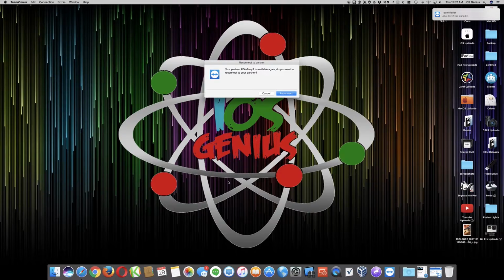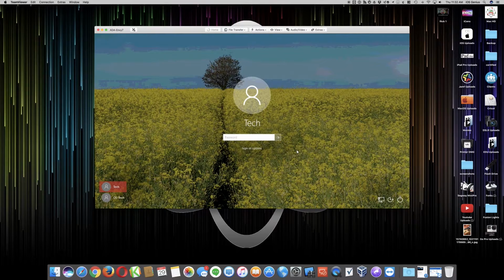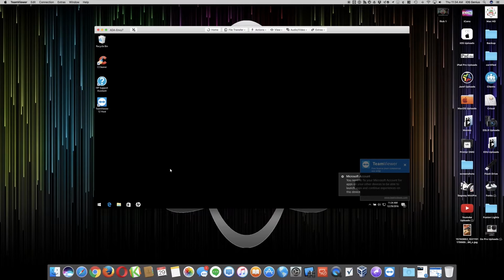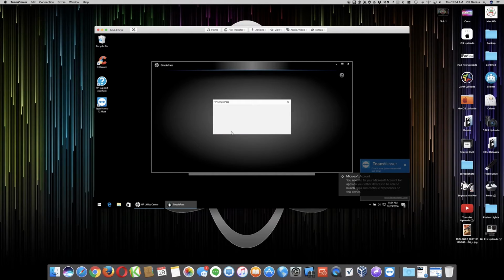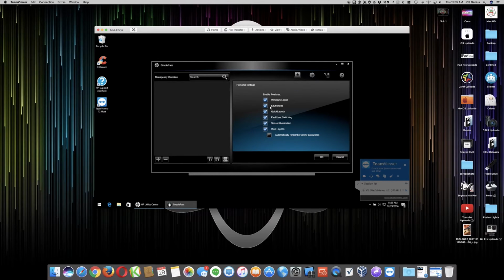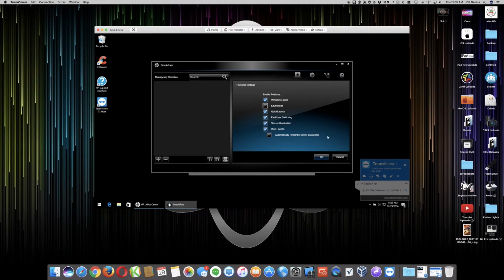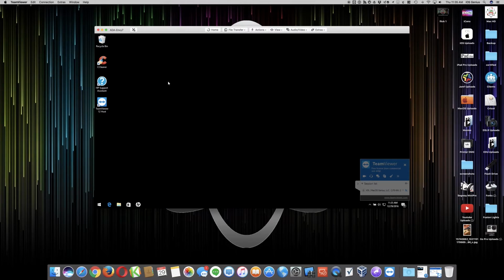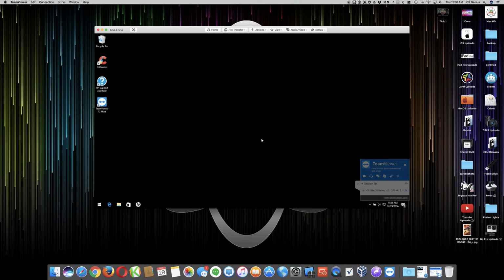Microsoft OS - Flickering Windows 10 - 2 Ways to stop this - iOSGenius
Welcome to iOS Genius Channel - Windows 10 Pointer is Flickering with a Blue Circle, after either Upgrading to Windows 10 or by doing some Microsoft updates.  Our school has updated to Windows 10 figuring it was a free, but causes more issue stay with Windows 7 you will be much happier.

► Jamf Now / Casper Suite:
Invite Code - up to 3 free iOS Devices to Manage: